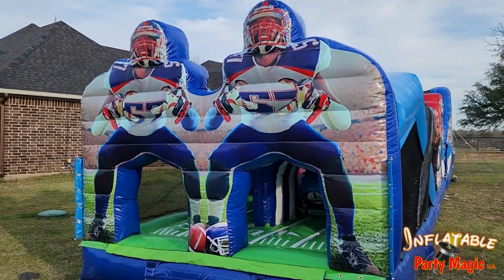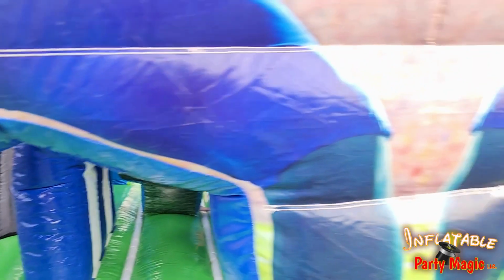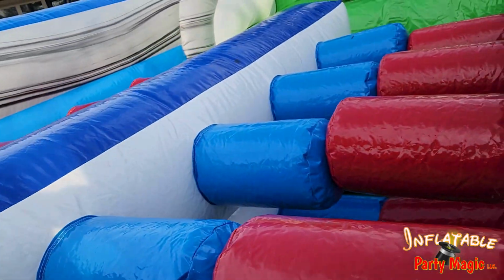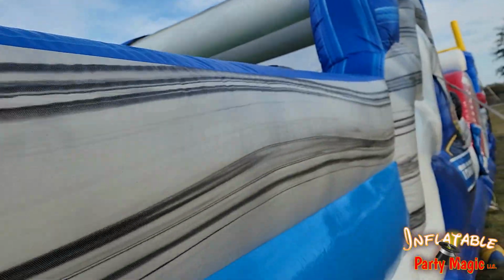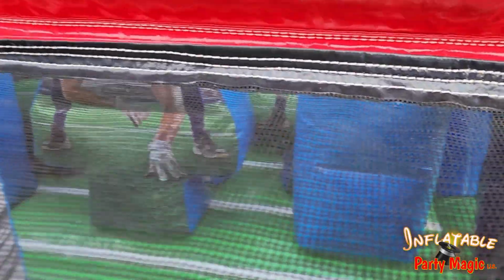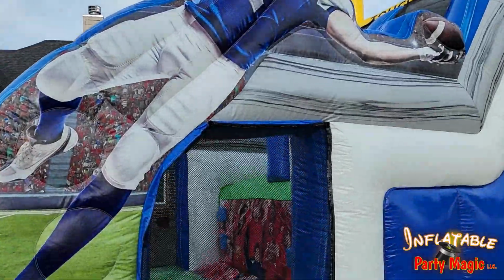Football Training Camp Obstacle Course Rental From Inflatable Party Magic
Fort Worth's Most EPIC Obstacle Course Rental Challenge: Football Training Camp Obstacle Course!

Ready to DOMINATE like a pro?

 This ain't your average bounce house obstacle course!  Inflatable Party Magic's 114-foot Football Training Camp Obstacle Course is pure, adrenaline-pumping competition!

Here's why it's the BEST obstacle course to rent in Fort Worth:

• Dual Lane Challenge: Race your friends head-to-head through tackle dummies, tire runs, squeeze tubes, climbs, and a 17ft ROCK WALL!
• Feel the Intensity: Every obstacle replicates training camp drills, giving you a taste of the real deal! ️
• Slide to Victory: Conquer the course and score a symbolic field goal before your epic slide to the finish!

This inflatable beast is perfect for:

• Tailgate Parties: Get your team pumped before the big game!
• Birthday Parties: Active fun for football fans of all ages!
• School Events: Create unforgettable memories with a unique challenge!

Don't settle for boring! Make your next event legendary with the Football Training Camp Obstacle Course.

Our delivery area for our Texas party rentals include Fort Worth, Burleson, Crowley, Mansfield, Arlington, Midothian, Maypearl, Waxahachie, Cedar Hill, Alvarado, Grandview, Itasca, Cleburne, Joshua, Godley, Granbury, Glen Rose, Tolar, Weatherford, Aledo, Southlake, and more.

Visit us on our Google my Business Page and rate us if you have used our services: